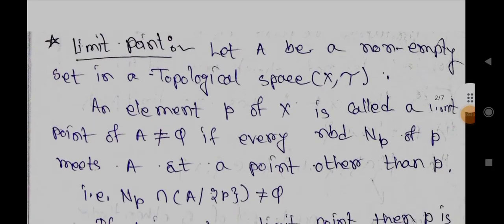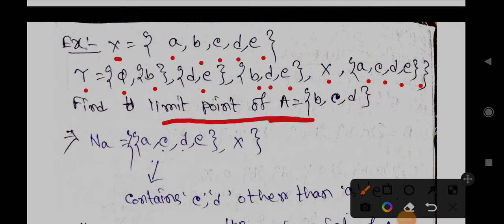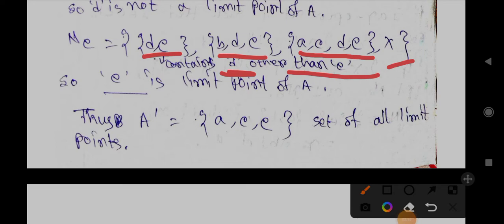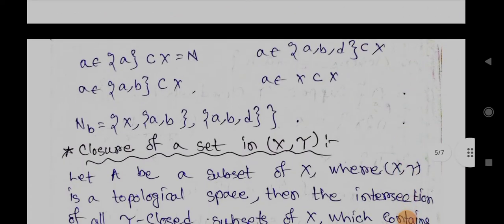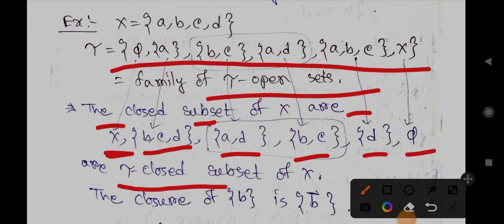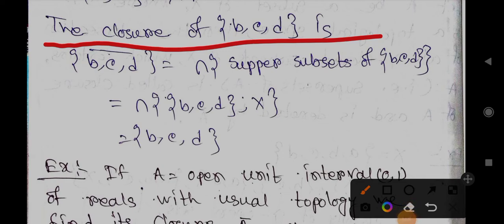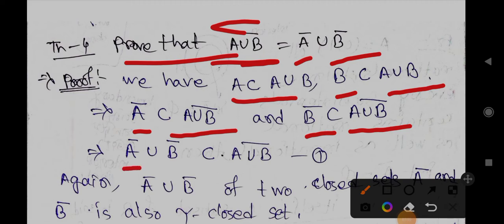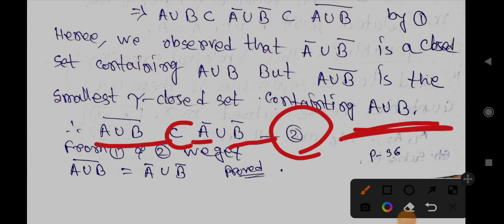Topology Part 3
You'll learn how to solve Topology in this video. This topic is very important chapter for msc and csir net and also for bsc mathematics. I shall teach you from basic knowledge then go for advance. If you prepare for csir net 2022 then it's a very important video for you. I do some problems in this video.  In this channel Biswanka's Math Exclusive you will find every topic related to Msc as well as csir net mathematics and also bsc mathematics.

What is topology? Topology is the study of shapes, their properties, and how they relate to each other. In this video, we'll explore the basics of topology and see how they can be applied to many different fields.

Topology is a new way of understanding how the world works. It's a study of shapes and how they relate to each other.

The study of the properties of geometric spaces that are invariant under certain kinds of continuous deformation.

Topology is a word that describes the study of shapes and their properties. It is also the branch of mathematics that deals with these shapes. In this video, we will be learning about topology and how it relates to geometry.

Other queries:
Topology,
Basic definition of topology,
Topology lecture,
Concept on topology,
Topology introduction,
Co-finite topology,
Discrete topology,
Indiscrete topology,
Msc topology,
Chapter wise topology,
Topology for msc